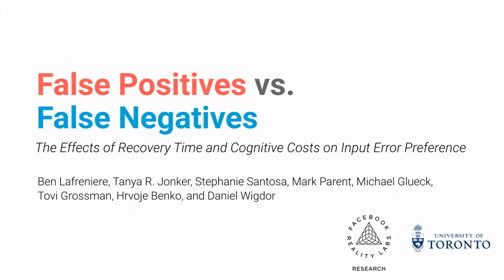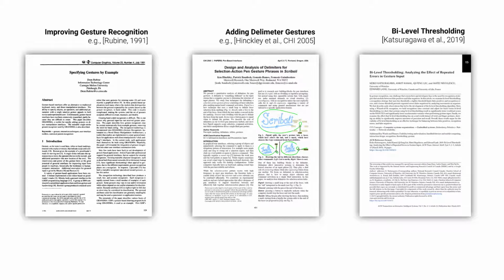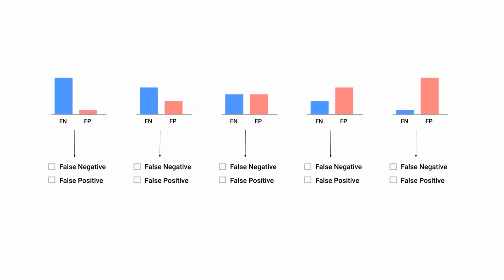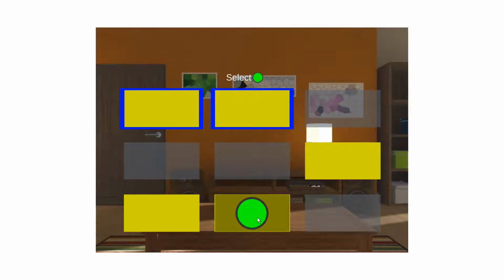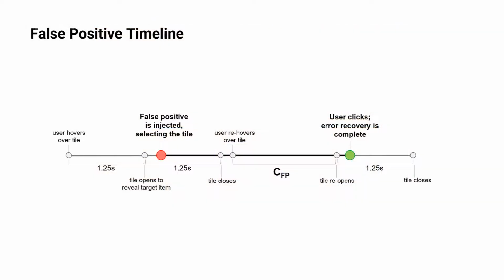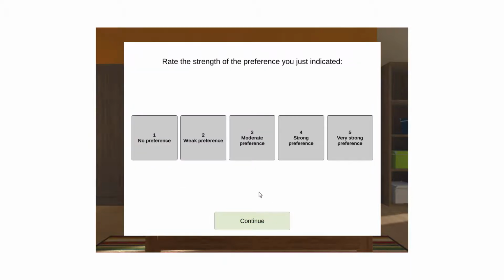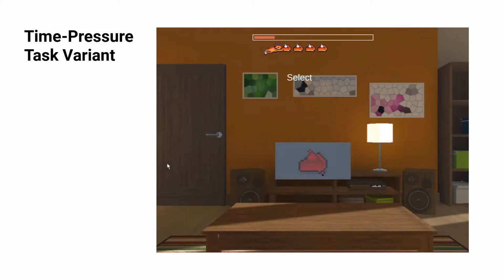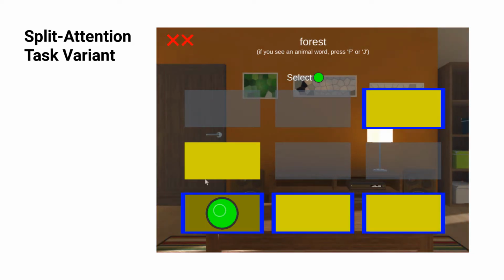False Positives vs. False Negatives: The Effects of Recovery Time and Cognitive Costs on Input ...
False Positives vs. False Negatives: The Effects of Recovery Time and Cognitive Costs on Input Error Preference
Ben Lafreniere, Tanya R. Jonker, Stephanie Santosa, Mark Parent, Michael Glueck, Tovi Grossman, Hrvoje Benko, Daniel Wigdor

Session: Text Entry and Dealing with Errors

Abstract
Existing approaches to trading off false positive versus false negative errors in input recognition are based on imprecise ideas of how these errors affect user experience that are unlikely to hold for all situations. To inform dynamic approaches to setting such a tradeoff, two user studies were conducted on how relative preference for false positive versus false negative errors is influenced by differences in the temporal cost of error recovery, and high-level task factors (time pressure, multi-tasking). Participants completed a tile selection task in which false positive and false negative errors were injected at a fixed rate, and the temporal cost to recover from each of the two types of error was varied, and then indicated a preference for one error type or the other, and a frustration rating for the task. Responses indicate that the temporal costs of error recovery can drive both frustration and relative error type preference, and that participants exhibit a bias against false positive errors, equivalent to ~1.5 seconds or more of added temporal recovery time. Several explanations for this bias were revealed, including that false positive errors impose a greater attentional demand on the user, and that recovering from false positive errors imposes a task switching cost.

Full Videos of the UIST 2021 Papers Program